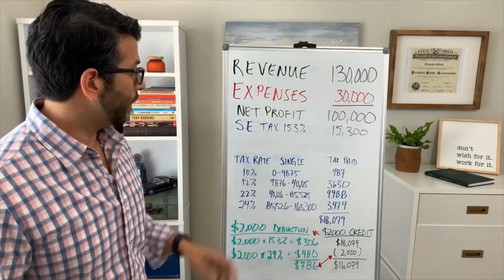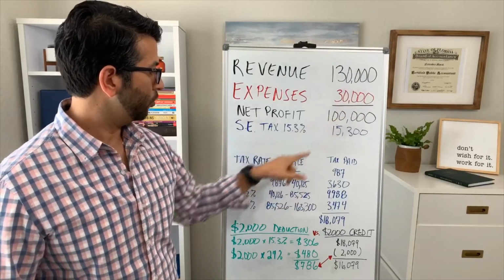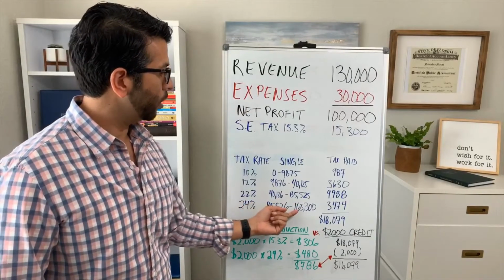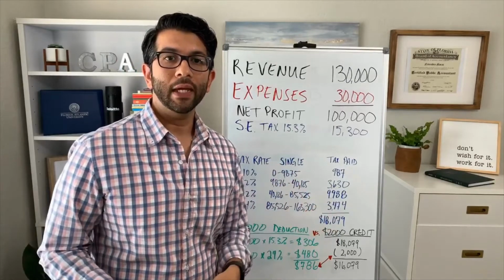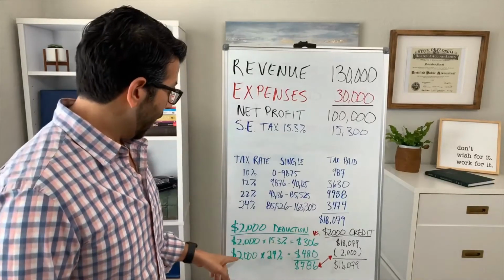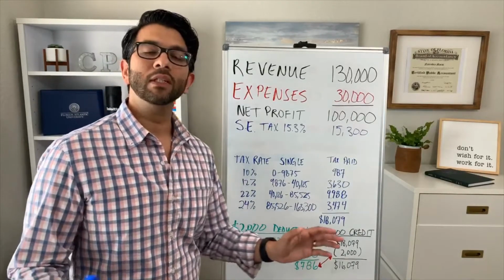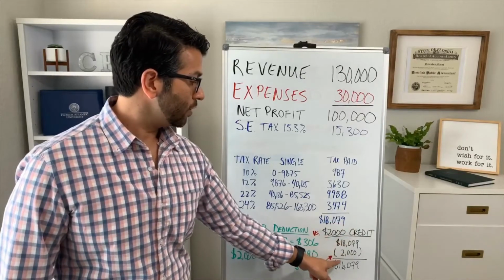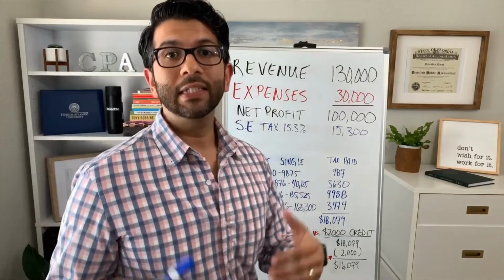Tax Deductions vs. Tax Credits: Which one is better?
In this video I explain the difference between a tax deduction and tax credit.